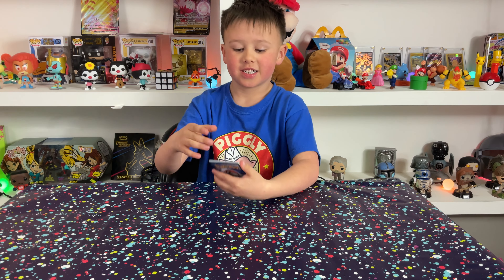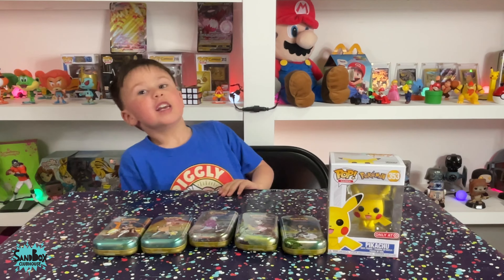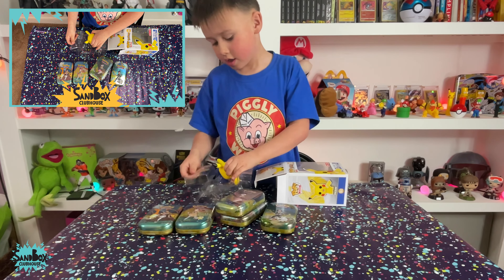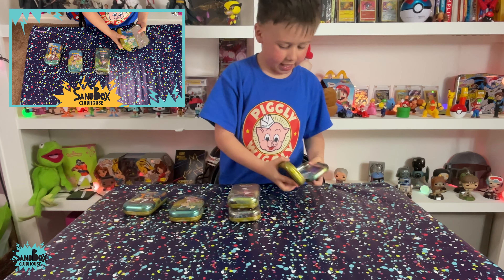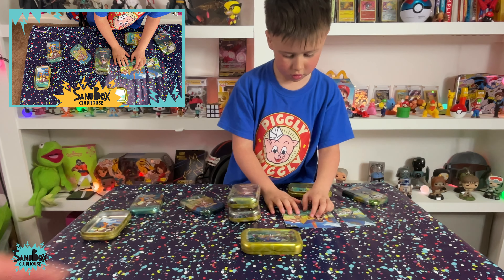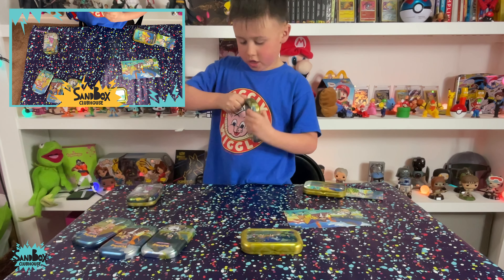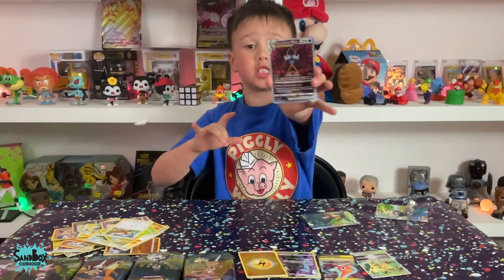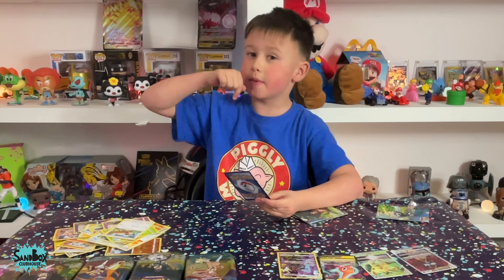Unveiling the Mysteries: Massive Crown Zenith Mini Tin Opening - Prepare to be Amazed!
Experience the Crown Zenith Mini Tin like never before! Join us for a colossal opening of this amazing treasure trove - Crown Zenith! Witness the excitement unfold as we unveil the delights hidden within this mini tin, packed with surprises that will leave you in awe.

From rare collectibles to stunning miniatures, this Crown Zenith Mini Tin holds the potential for extraordinary finds. The anticipation builds as we delve into its contents, revealing a world of wonder and excitement.

Don't miss out on this grand adventure! Get ready to be amazed by the Crown Zenith Mini Tin - it's a journey you won't want to miss! 👑✨

Be sure to follow us and show some love by liking our videos!

Welcome to SandBox ClubHouse, where imagination knows no bounds! Here, we bring you exciting adventures and a world of creativity. Get ready to discover cool new toys, learn how to create thrilling games, indulge in baking, building, painting, and embark on fun-filled explorations.

Join us on our incredible journey as we invite you to be part of The SandBox Club! We take pride in being a family-friendly channel, ensuring everyone can enjoy the fun together.

Our inspiration comes from beloved sources like Disney, Nickelodeon, Ryan's Worlds, Kid City, CKN Toys, and more. And guess what? Robbie, our driving force, is a huge fan of Star Wars, Avengers, Marvel, DC, and SpongeBob SquarePants.